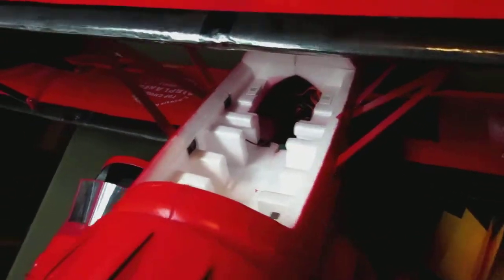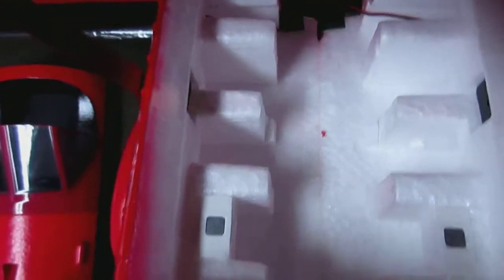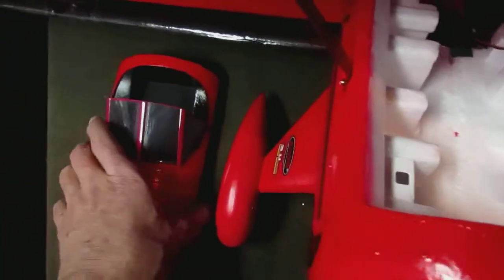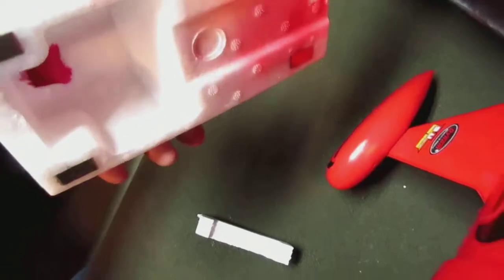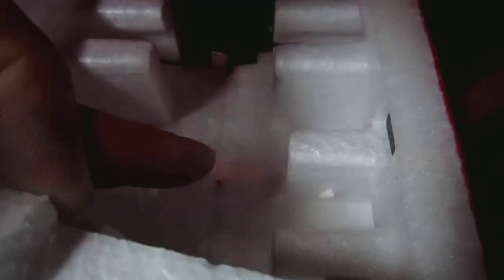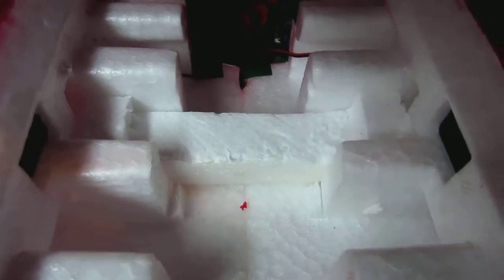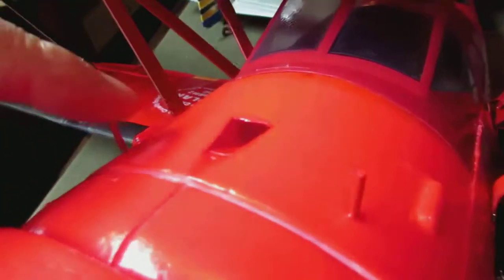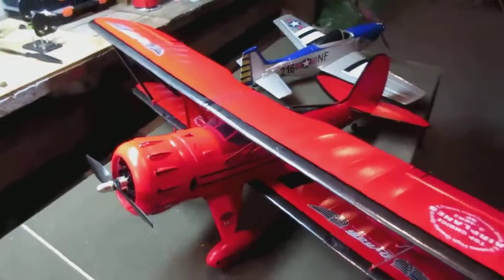Dynam Waco Build review - part 3 of 3 (27 Oct 2018)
27 Oct 2018
I've had these for a while  but was not going to upload them because there are so few of these discontinued planes still available to buy.  The mainstream distributors are out.   I figured why bother with a build video of a model that no one is going to be building anymore.
But There are still a few folks getting a hold of the last few out there, but I figured;  I already made the videos, so why not load them?